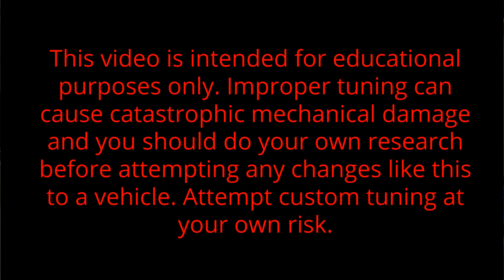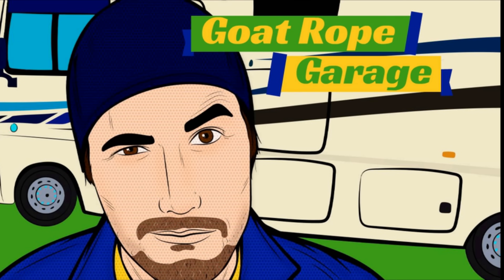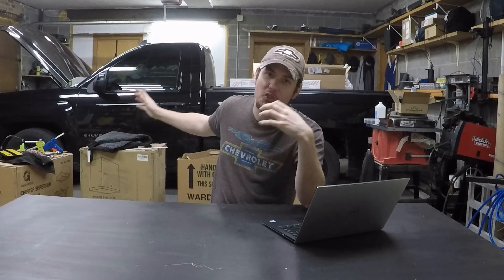HP Tuners 101, The Basics, Tuning Series Vol. 1